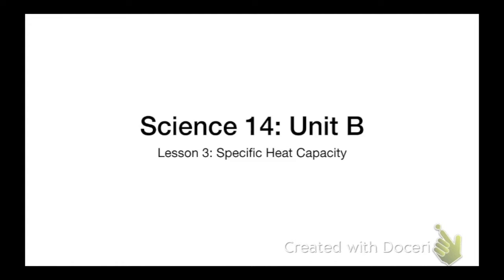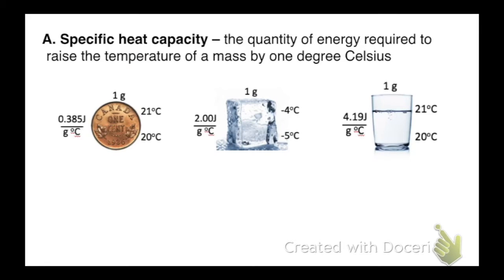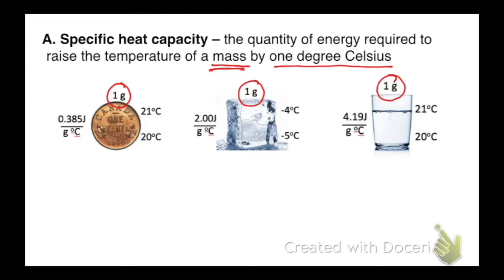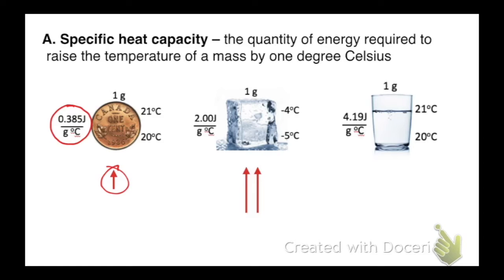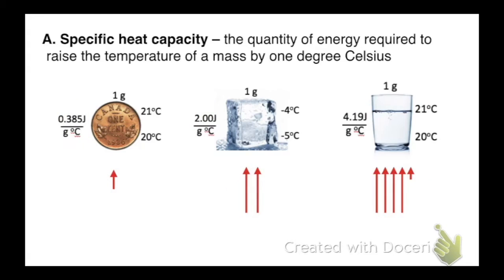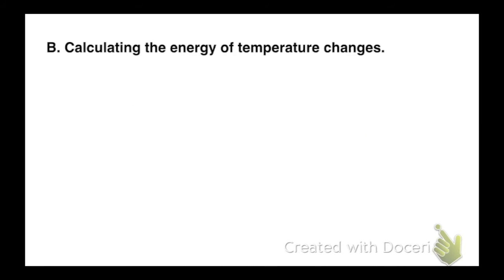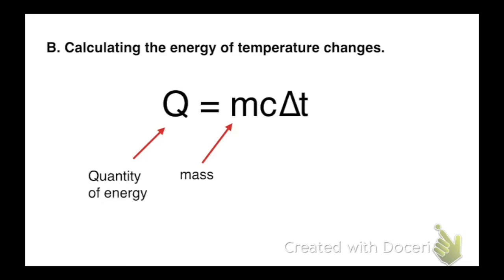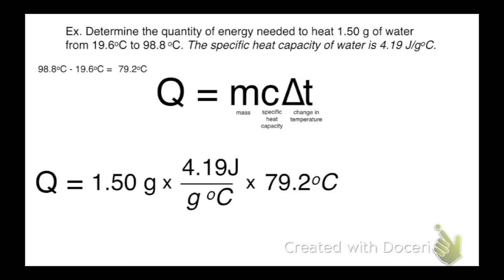Science 14 Unit B Lesson 3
This video covers specific heat capacity calculations.